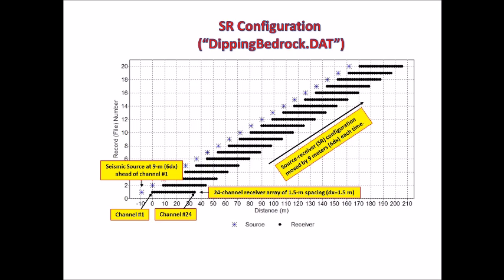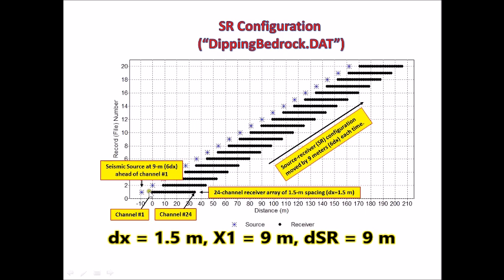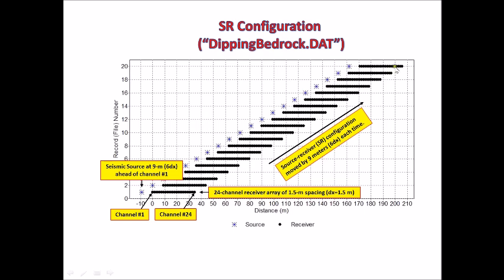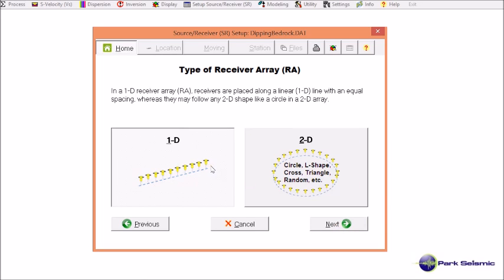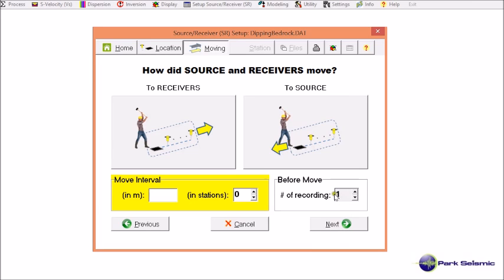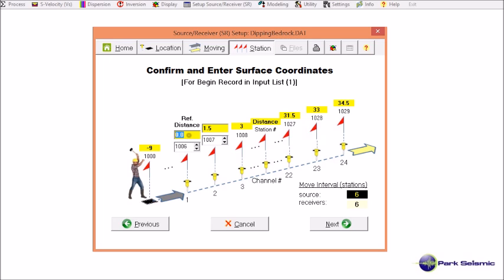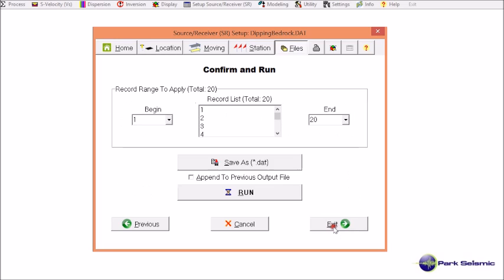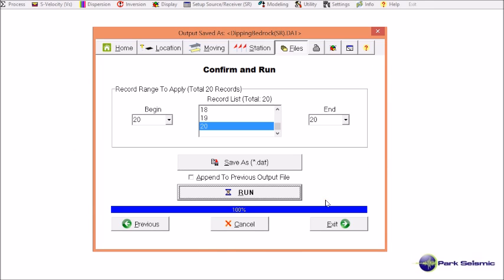(Backup) SR Setup (Sample Data - DippingBedrock)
Source/Receiver (SR) Setup for Sample Data